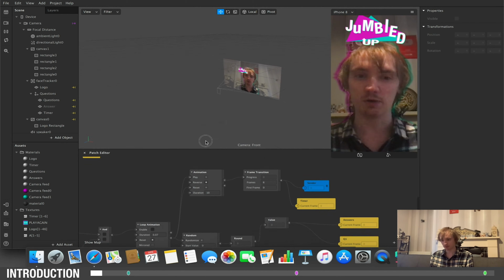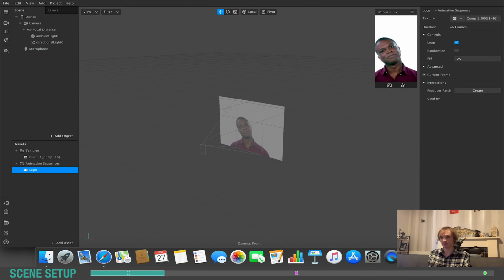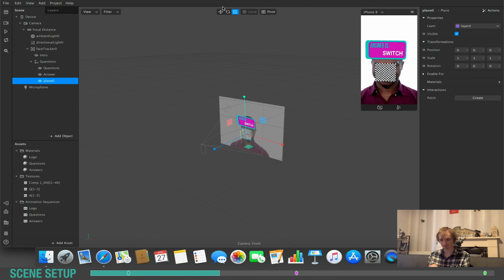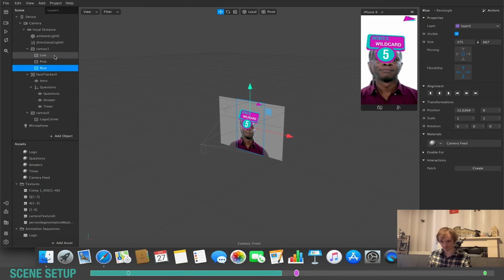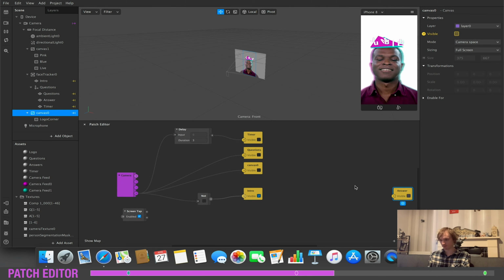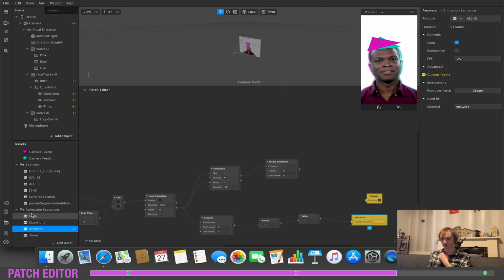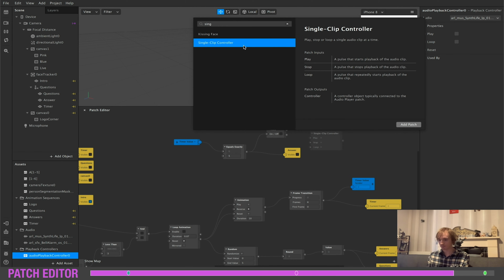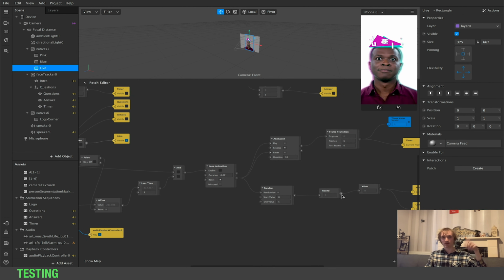Quiz Style Tutorial (Jumbled Up V1.0) | Spark AR Studio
This tutorial looks at how to make a quiz style effect largely inspired by the gibberish or word play AR filters currently available and an evolution of the random image effect. Inspiration from 80's style gameshow aesthetics were also used. This is version one of the effect combining a timer, question and answer and sound effects all together. It is always adviseable where possible to limit use of text due to how iffy Spark are with text and not use #,@ e.t.c in effect. these videos and templates should be used for reference and to inspire creativity.

Important Timecodes:
Scene Setup from 03:18 - 17:00
Patch Editor from 17:00 - 32:50

Re-upload now with slightly louder audio, computer fans still sound like a jet plane. Aren't MacBooks great.